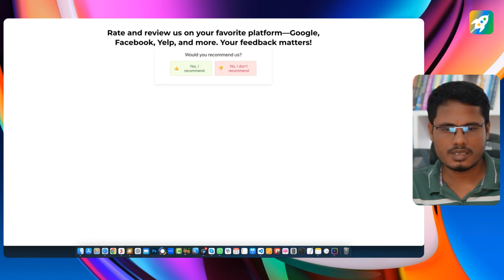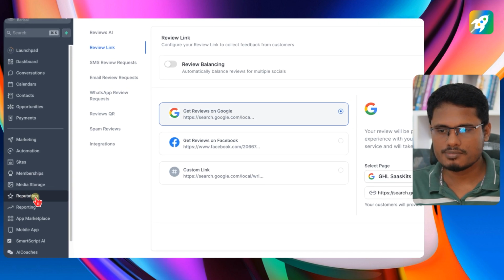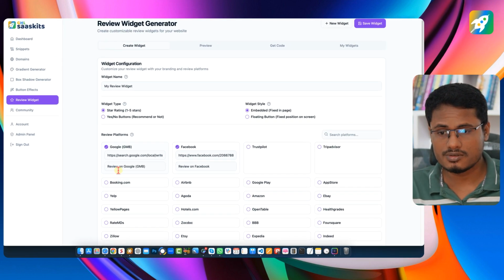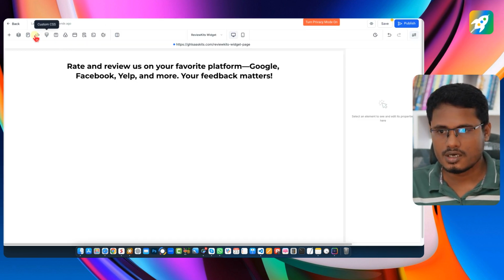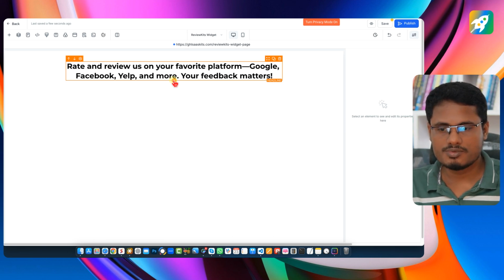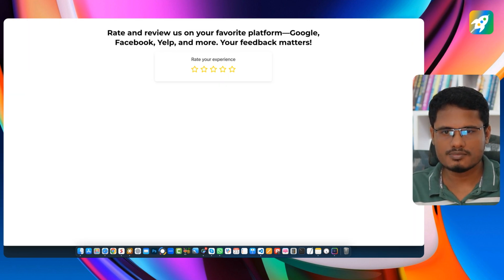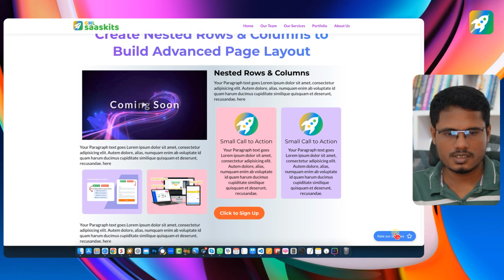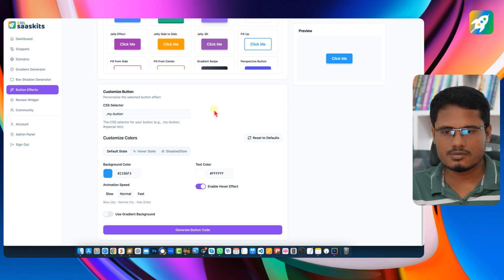How to Create & Embed a Review Widget in GoHighLevel Using GHL Code Snippets 🚀